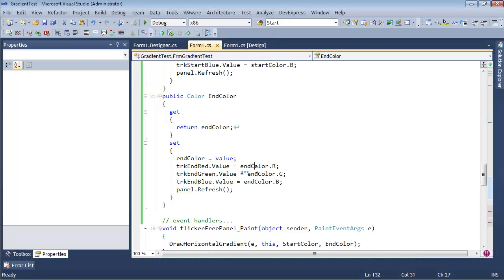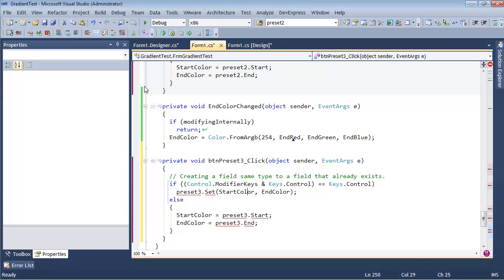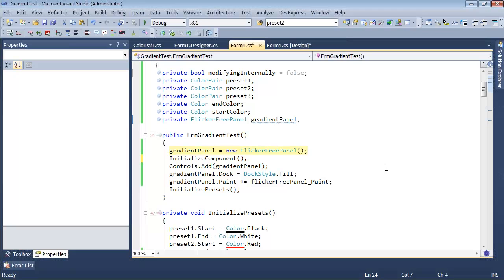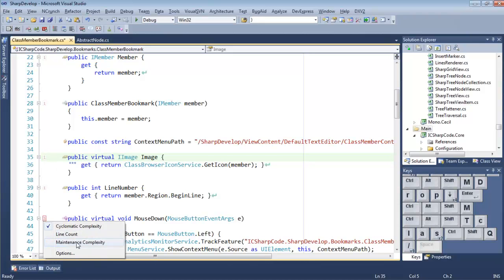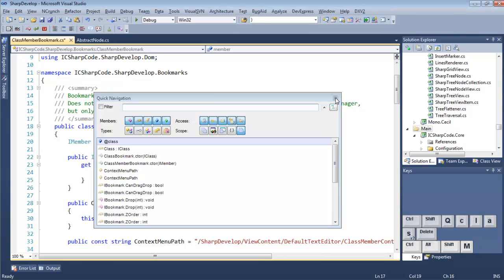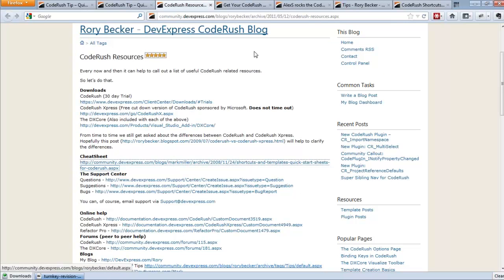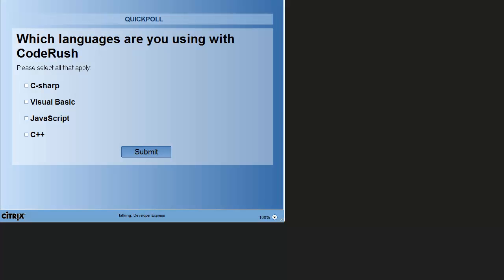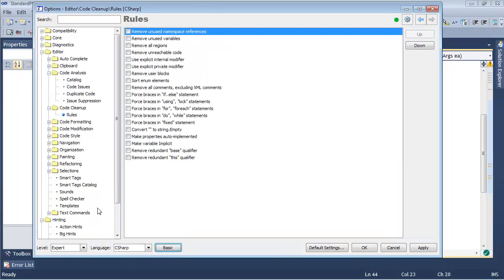DXv2 Tips and Tricks: CodeRush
In this Webinar Mark and Rory will share some of their favorite tips and tricks for getting the most out of CodeRush with the smallest effort. We'll cover new and interesting ways to use the features you already know, and maybe show you a few features you didn't know you already had. We'll cover code providers, refactorings, templates, markers, duplicate line, and duplicate code consolidation. If you're familiar with CodeRush, and want to take things to the next level, this session is for you.